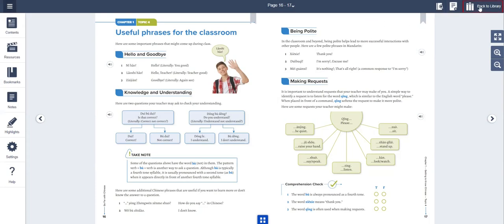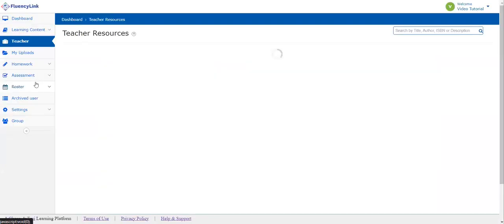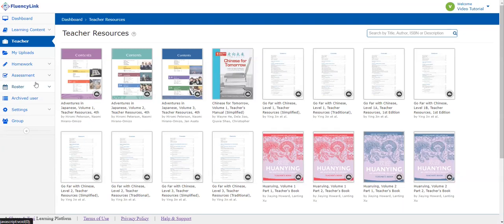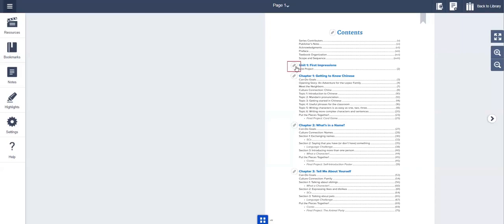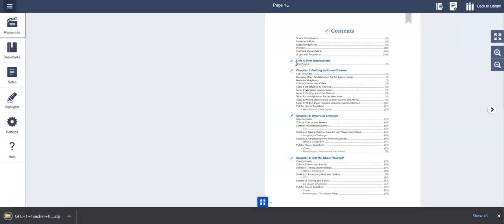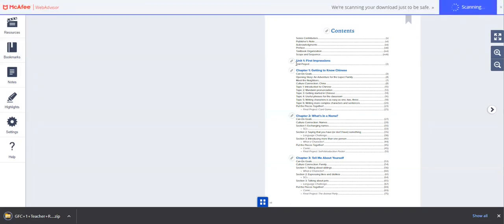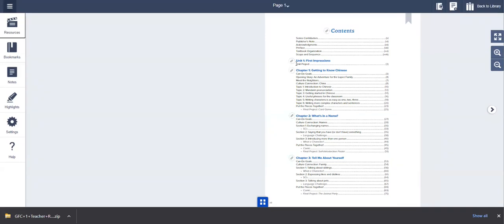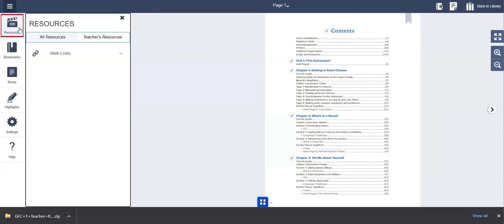FluencyLink - How to Access Teacher Resources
Learn how to find and use teacher resources in FluencyLink, Cheng & Tsui’s digital learning platform! This quick tutorial walks you through accessing essential materials to support your teaching.